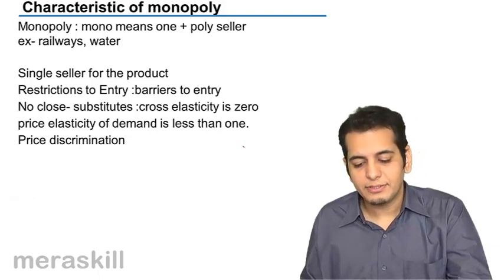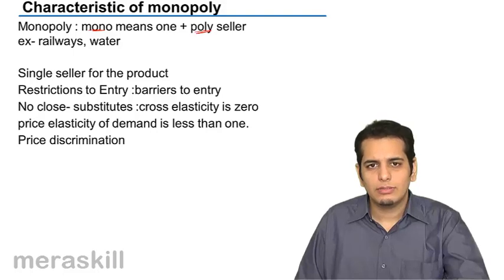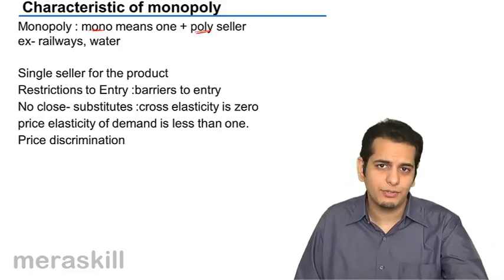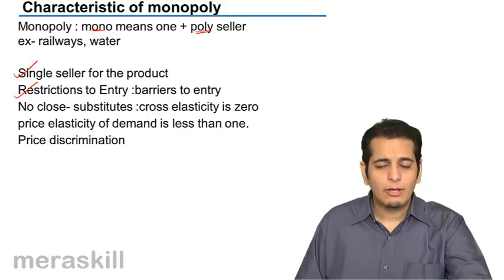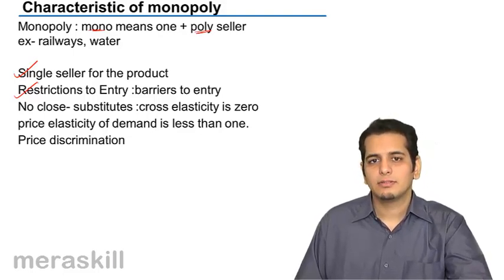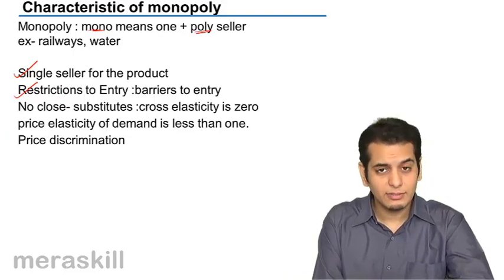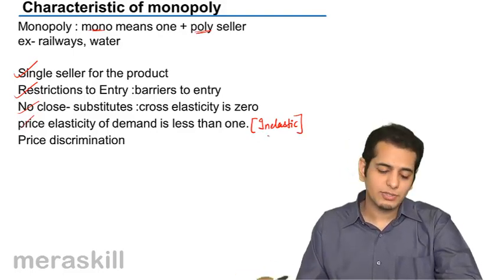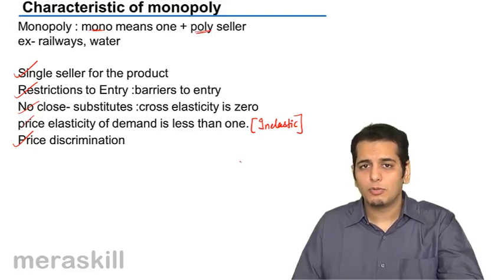Features of Monopoly | Price Determination | CA CPT | CS & CMA Foundation | Class 11 | Class 12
Features of Monopoly, Learn Price Determination under different market, Under Perfect Competition, Monopoly, Monopolistic Competition and Oligopoly.